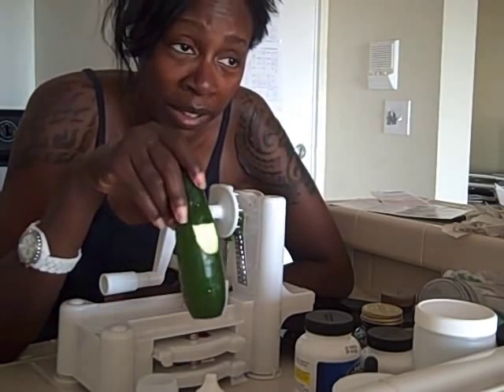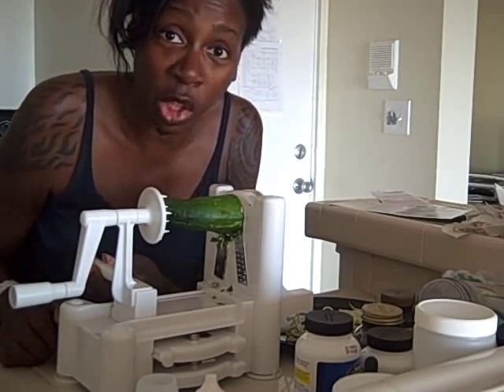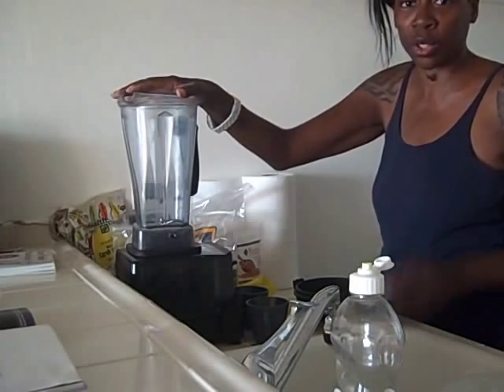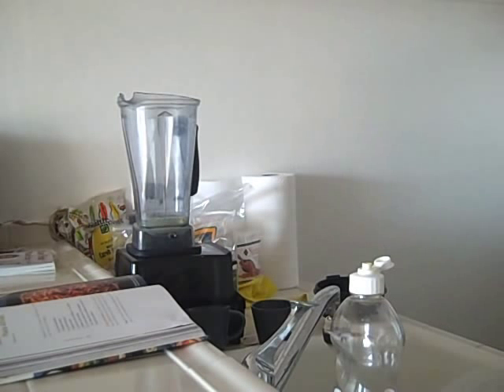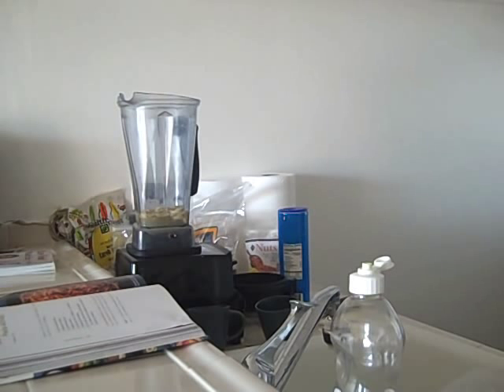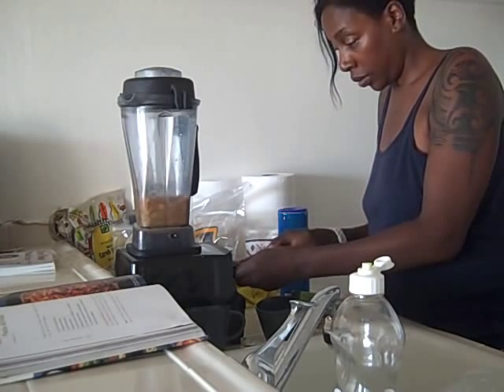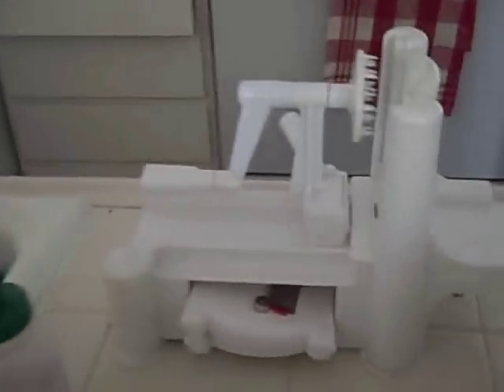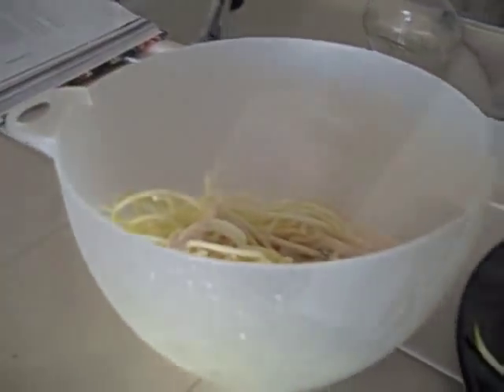Raw Food! courgette/zuchini pasta with Gina Yas